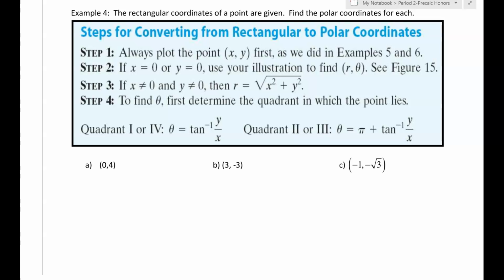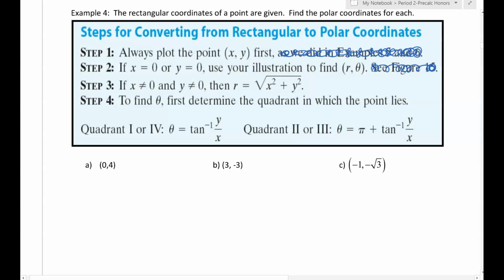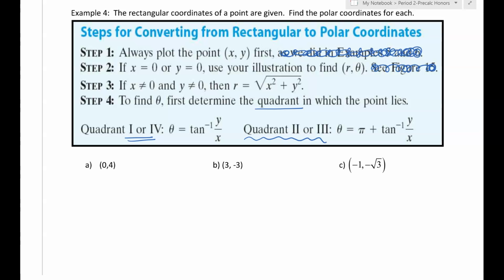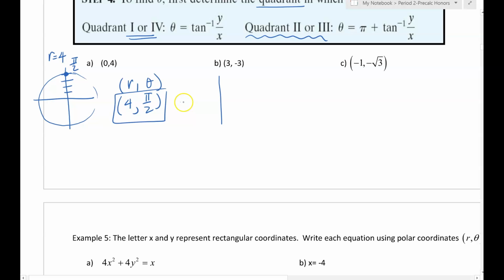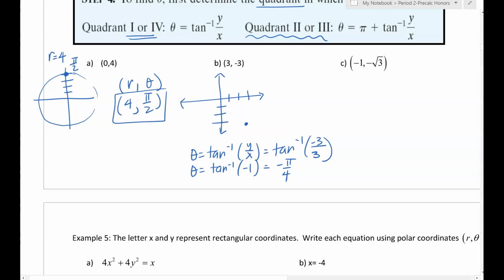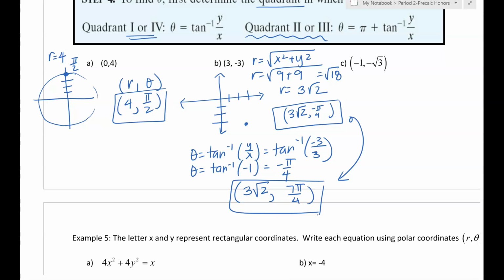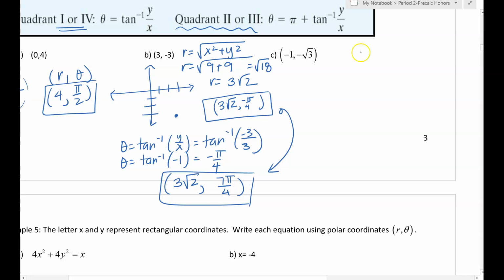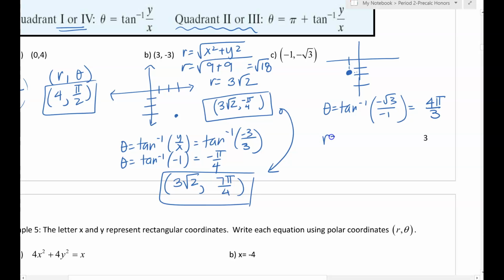9-1 example 4